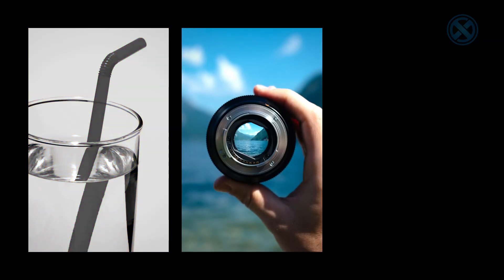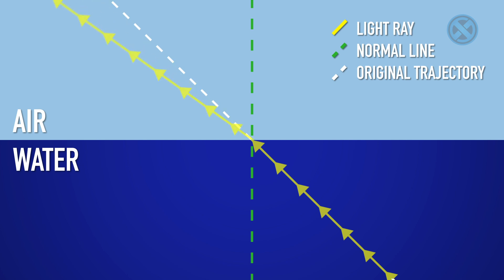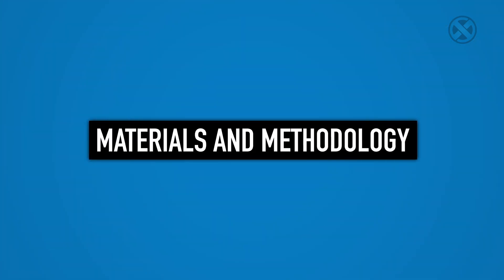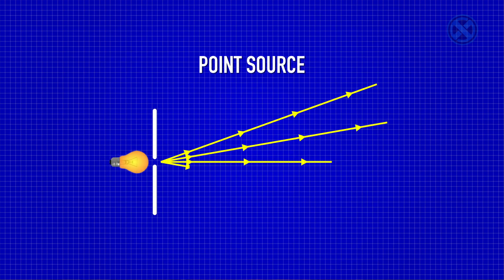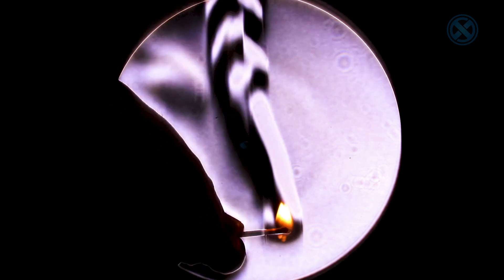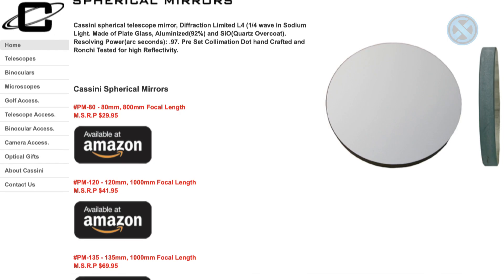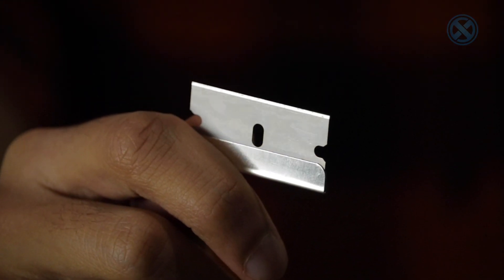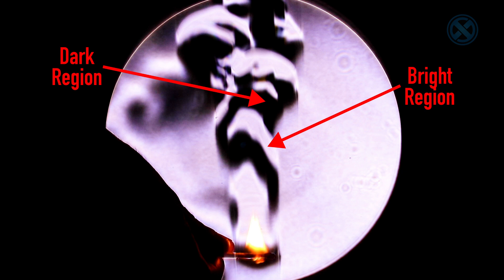How to See Air! | DIY Schlieren Imaging (Part 1)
Hope you enjoyed this explanation of schlieren optics and how to make your own schlieren setup!

Schlieren imaging is a fascinating optical technique that lets you "see" air move and flow in real time by using the physics of refraction, reflection, and concave spherical mirrors. In this video, I explain how schlieren imaging works!

00:00 - Intro
01:29 - What is Refraction?
01:57 - Snell's Law
03:21 - What You Need
04:00 - Point Source
04:27 - Concave Spherical Mirror
06:08 - Blade/Knife Edge
07:03 - Camera (Optional)
08:05 - Outro

LINKS TO PURCHASE CONCAVE SPHERICAL MIRRORS:
160mm Diameter, 1300mm Focal Length
100mm Diameter, 250mm Focal Length
75mm Diameter, 200mm Focal Length

MY GEAR:
Camera (Canon T7i)
Lens (Canon EF-S 55-250mm F4-5.6 IS STM Lens)
Portable Audio Recorder (Zoom H1n)
Audio Setup (Sony ECM-CS3)

1. Eligibility: The Nexus Giveaway (the “Giveaway”) is open only to legal residents of the United States (excluding its territories and possessions) and Washington D.C. who are at least 13 years of age at time of entry (“Entrant"(s)). Void in Puerto Rico, the Virgin Islands and where prohibited. No purchase necessary to enter or win. A purchase does not improve your chances of winning.

2. Privacy Policy: Personal information may be requested by Sponsor ONLY insofar as it is necessary to fulfill delivery of the prize to the winner of the Giveaway, and will not be saved, stored, or used for any purpose other than the administration of the Giveaway.

3. Prize: The Giveaway allows Entrants to enter random drawings, as described below, on the Nexus YouTube Channel (the “Channel”) for a chance at a 160mm concave spherical mirror from Cassini Telescopes (“Prize”). The average retail value (“ARV”) of the Prize is $69.99. The total ARV of all Prizes is $69.99. THE ODDS OF WINNING THE PRIZE DEPENDS ON THE TOTAL NUMBER OF ELIGIBLE ENTRIES RECEIVED.

4. Giveaway Period: The Giveaway shall begin effective immediately and shall end at 11:59 p.m. ET on September 6th, 2021 ("Giveaway Period").

6. Winning:  The winner of the Giveaway (“Winner”) shall be chosen from a randomized drawing from the pool of eligible subscribers to the Channel. The Winner shall be chosen within 7 days of the end of the Giveaway Period.

7. Prize Claim: The Winner will be notified within 14 days of the drawing via YouTube account or linked Google account if unreachable by the former. The failure to respond timely to the notifications will result in forfeiture of the Prize and, in such case, the Sponsor may declare an alternate winner, based on another random drawing. If a Prize goes unclaimed or is forfeited by the Winner, the Prize may not be re-awarded, in Sponsor’ sole discretion. Other restrictions may apply.

8. Rights of Sponsor: Sponsor shall have the right at its sole and absolute discretion to refuse any Entry whatsoever made by Entrants which it finds to be in violation of these Official Rules or which it finds in its sole discretion to be otherwise objectionable for any reason.

9. YouTube Policies:
b) Neither YouTube nor Cassini Telescopes is a sponsor of this Giveaway. By entering this Giveaway, you release both YouTube and Cassini Telescopes from any and all liability related to this Giveaway.

Nexus